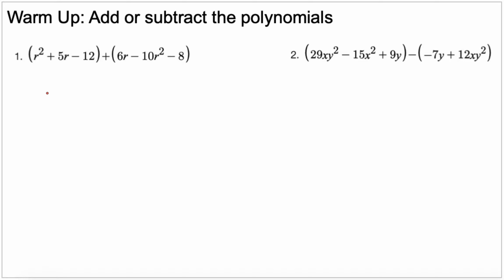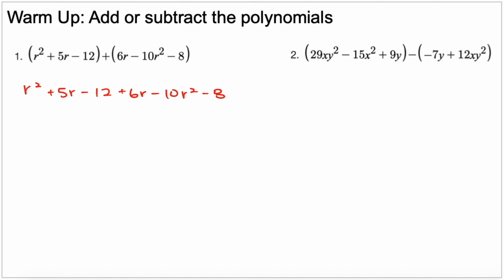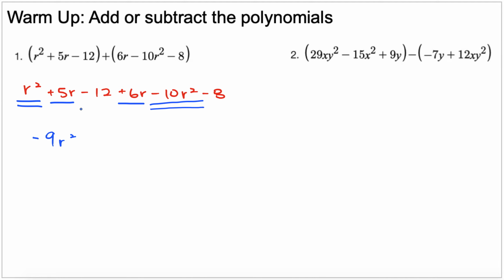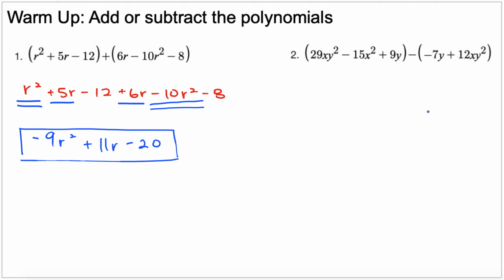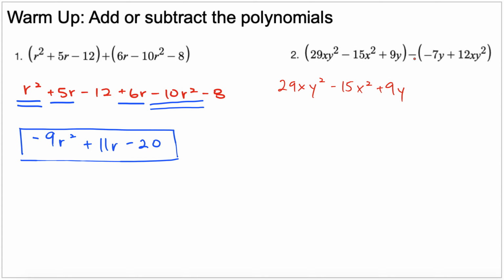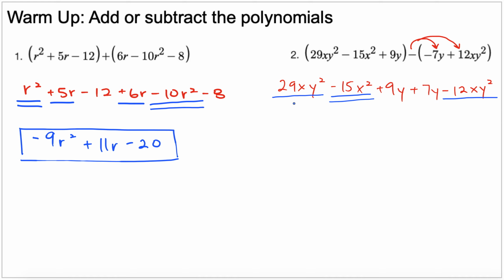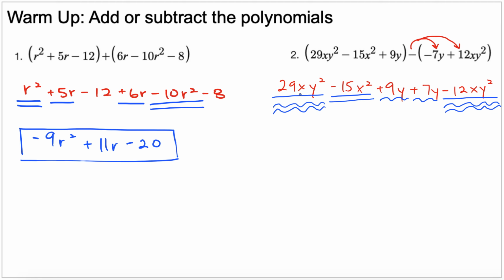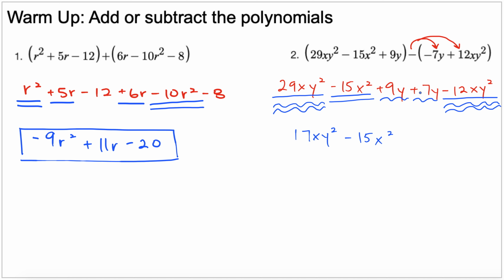Add/Subtract Polynomials Example (Warm Up)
Review for Algebra 1, adding and subtracting polynomials
I go pretty quickly because it's just review. If you need extra help, come to my office hours!